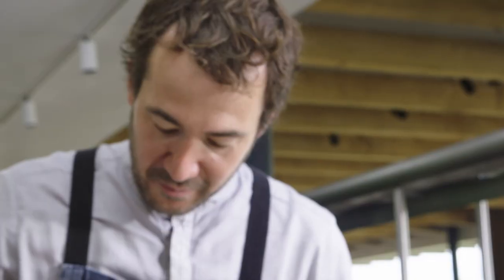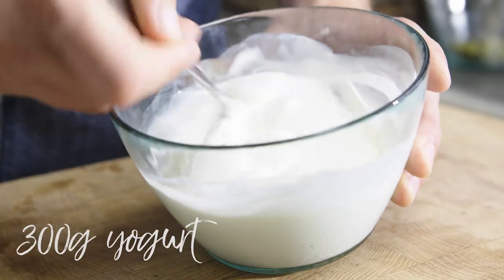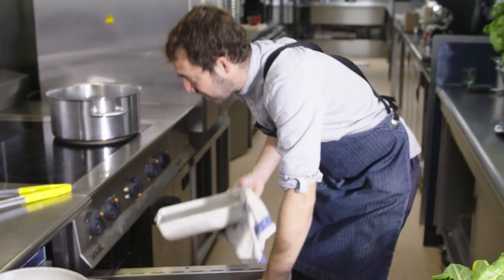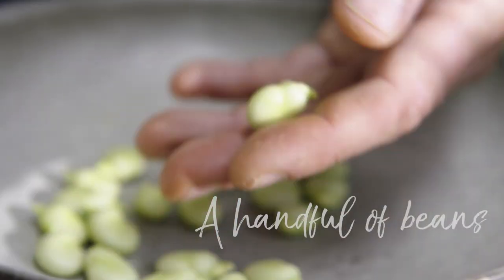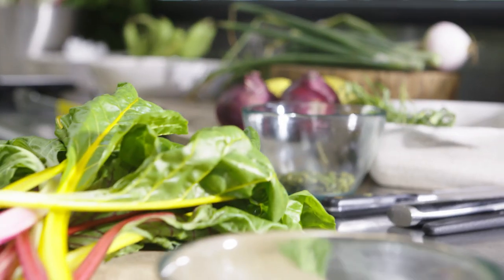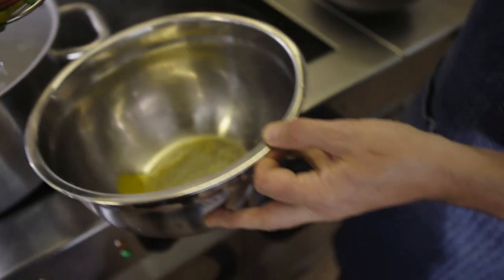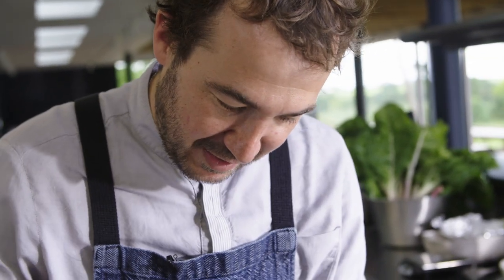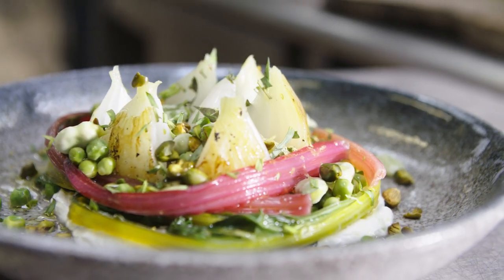Alan Stewart's Coal-Baked Onion with Chard, Labneh & Beans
A celebration of fresh vegetables and how barbecuing can transform the humblest of produce into a centrepiece, this dish of a smoky, meltingly soft and sweet onion bolstered by dressed beans, peas and chard is a simple, quick knockout.